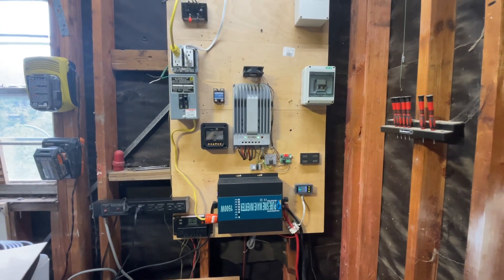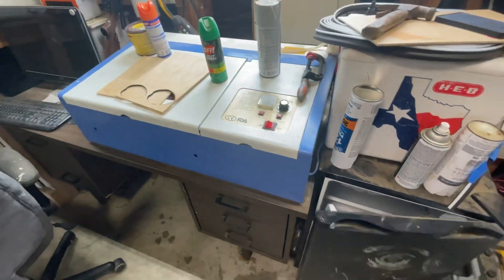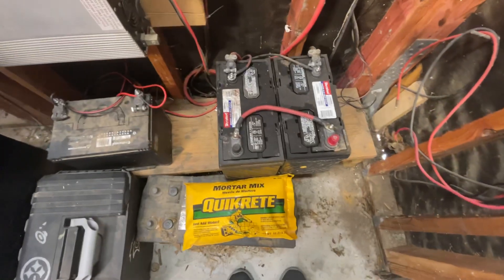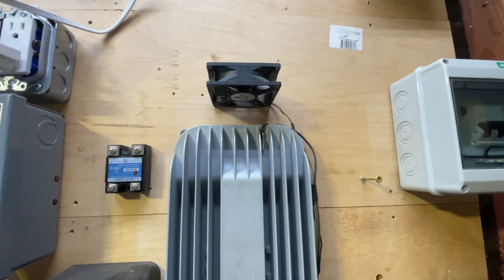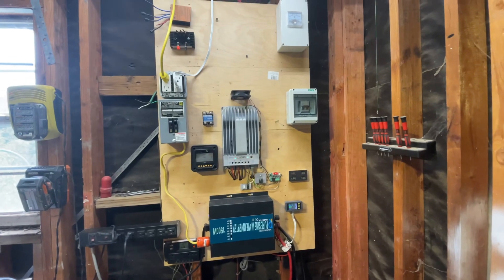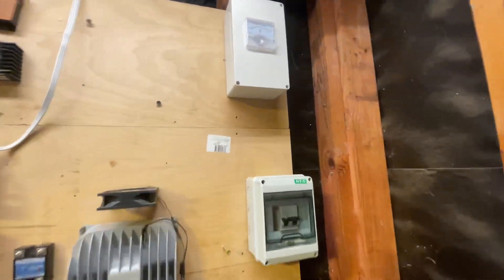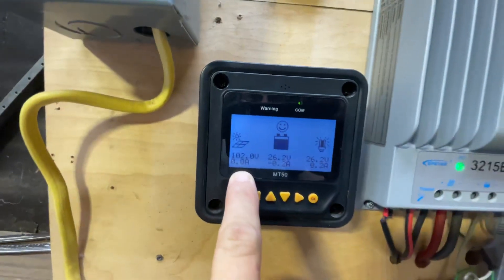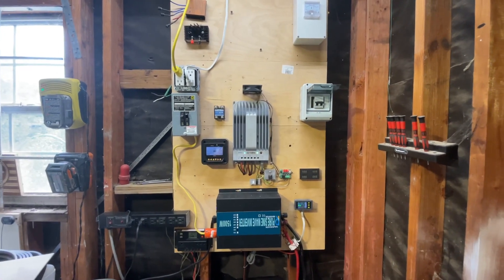4.5 year update on my solar setup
I built this system about 4 1/2 years ago and I just wanted to do an update and show you how things are going ￼